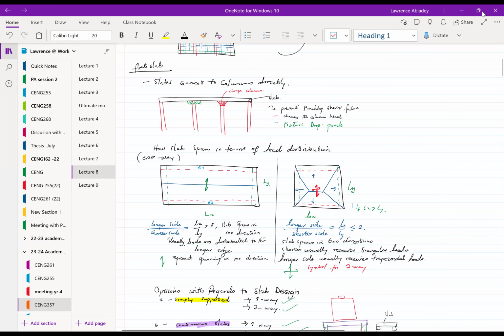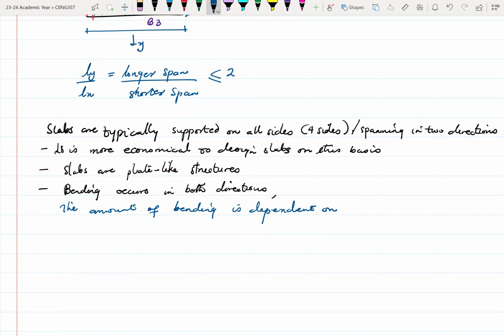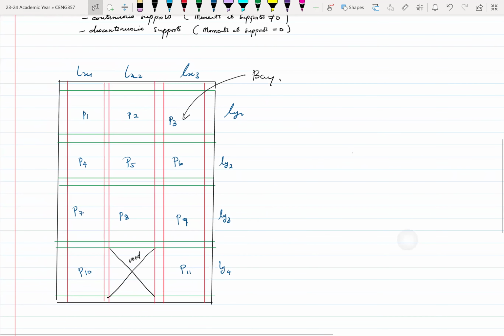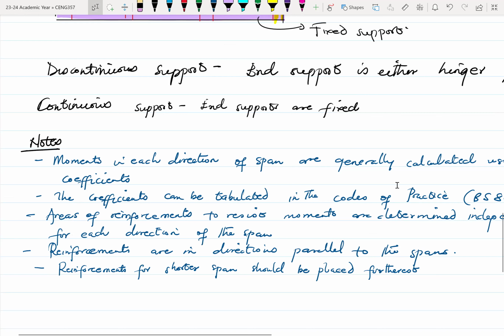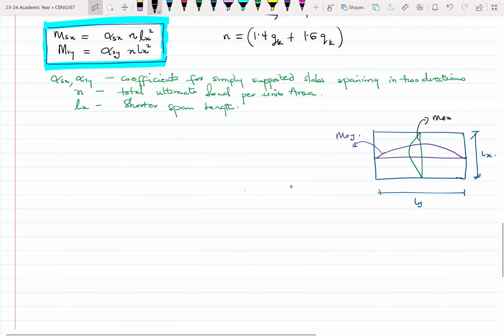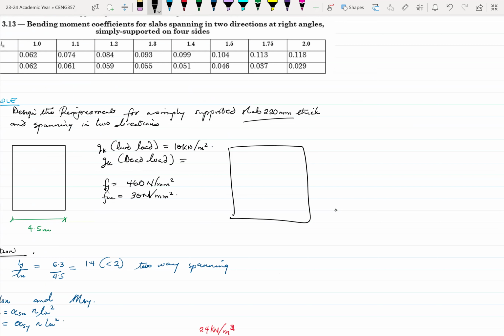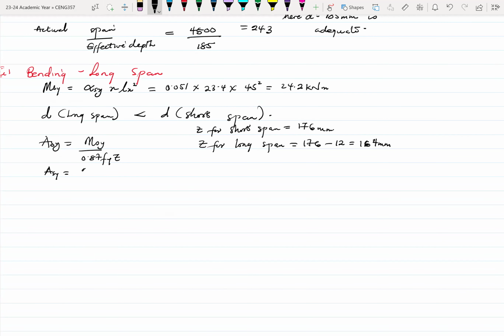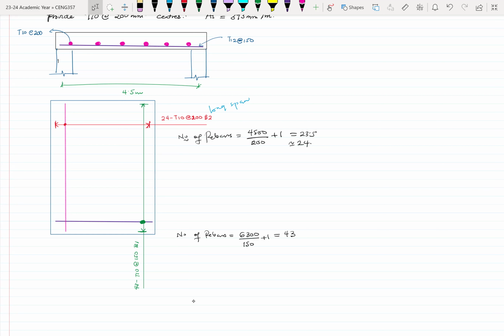CENG 357 (2023) - Lecture 9a